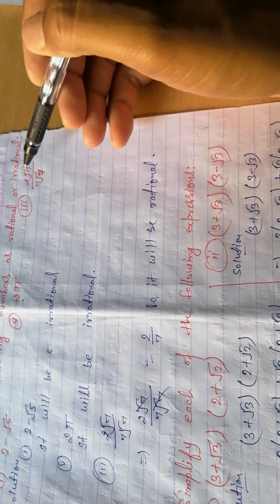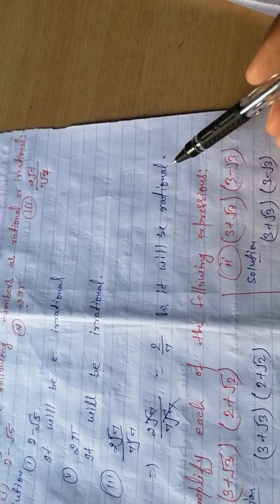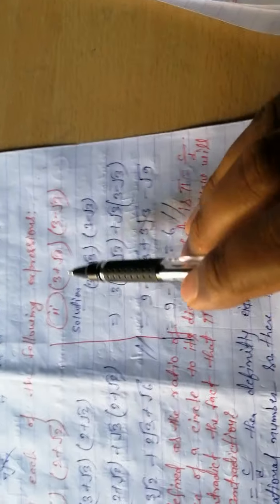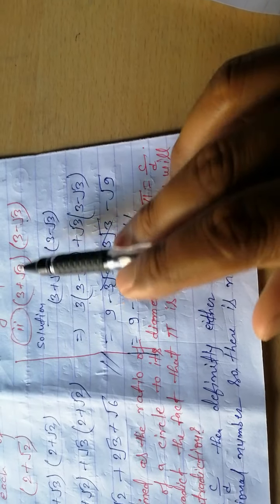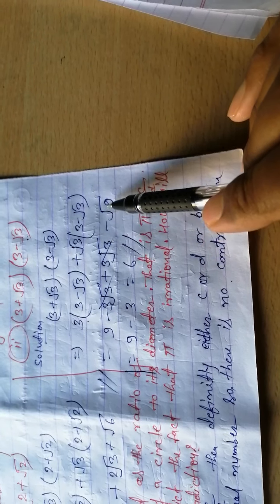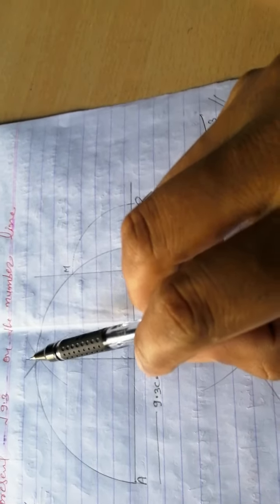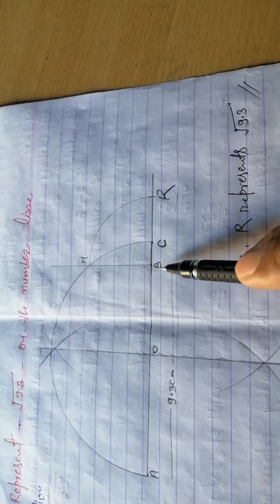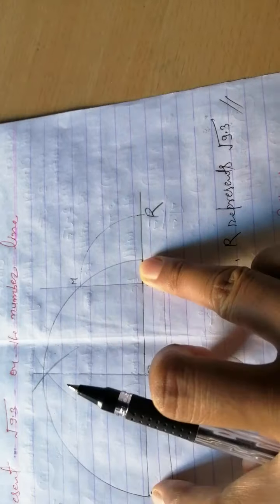Ncert maths classes class 9 exercise 1.5 all important questions by Saurabh Sir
Ncert maths classes exercise 1.5 all important questions by Saurabh Sir